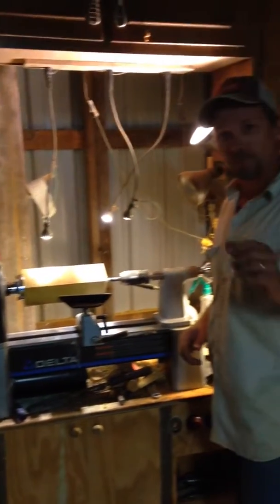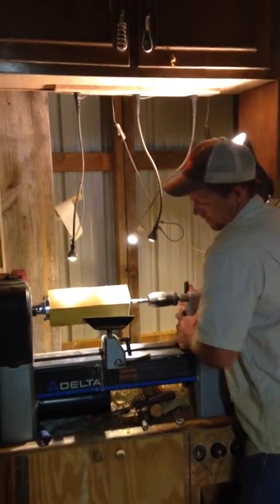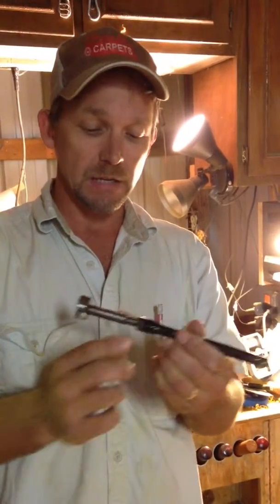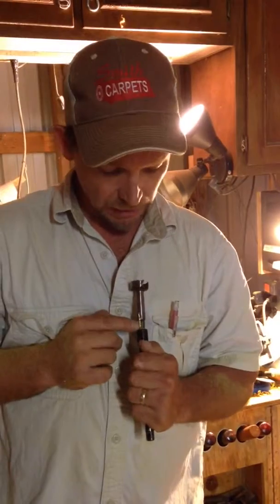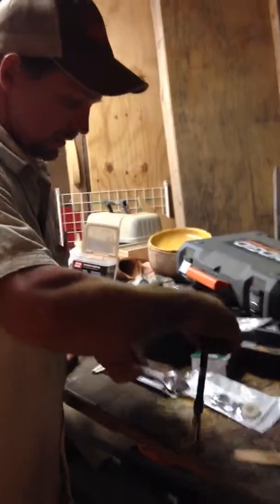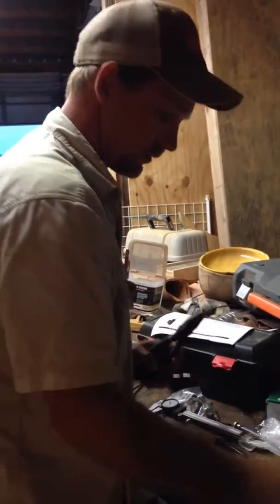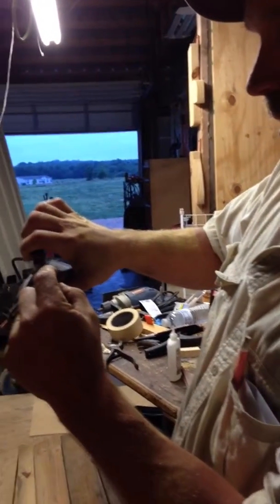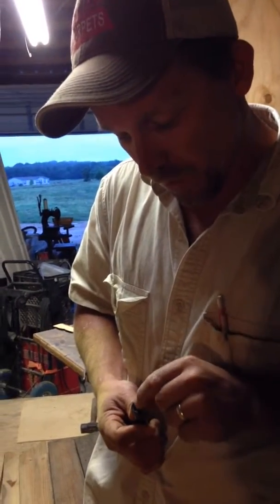Forstner bit extension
I took a 3/8 socket extension, and used it as a forstner bit extension by grinding a grove in the bit shank and Dutch keying the two.